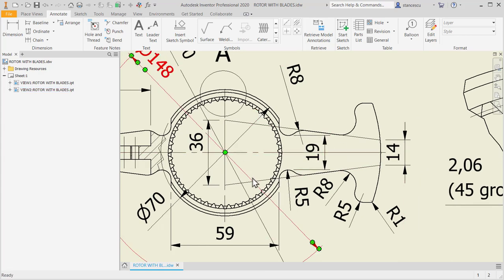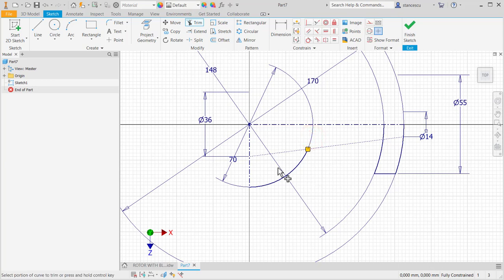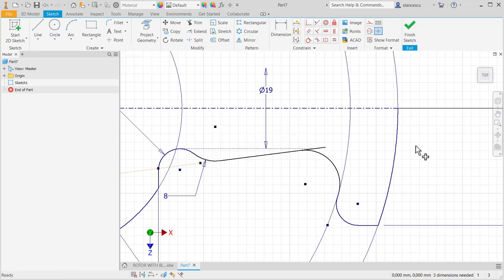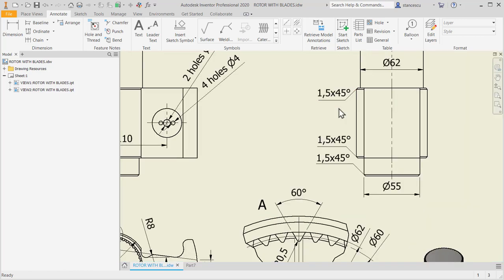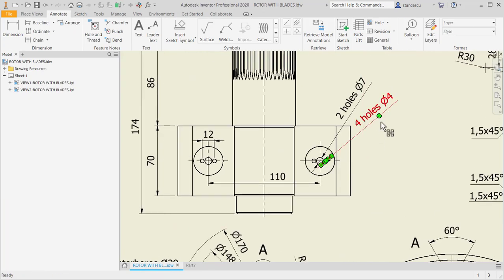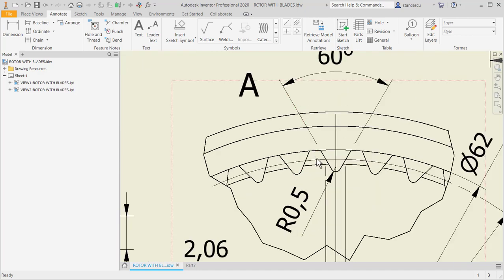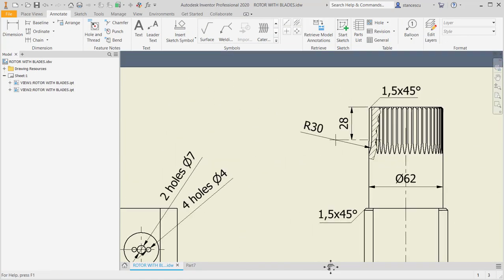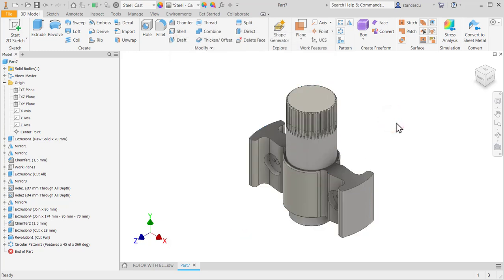Tutorial Inventor - 102 ROTOR WITH BLADES (Part-064)